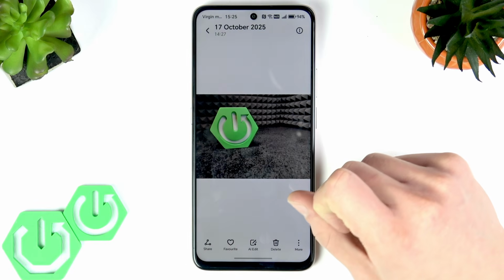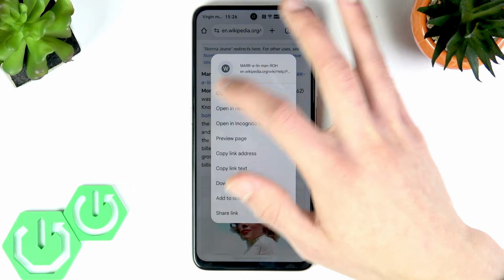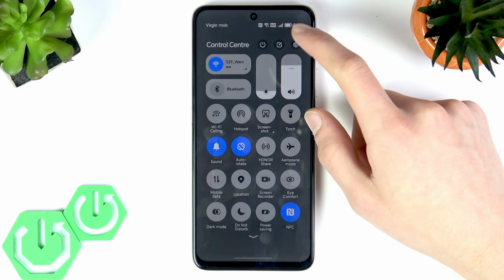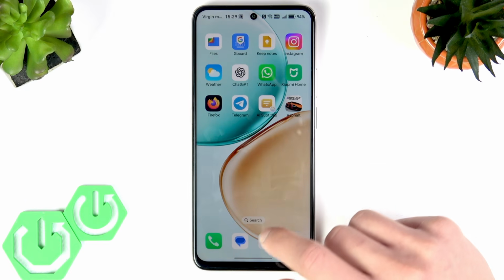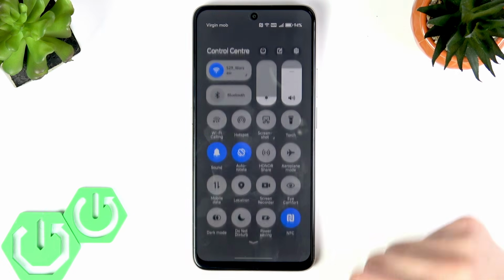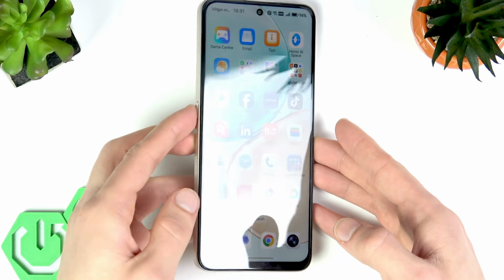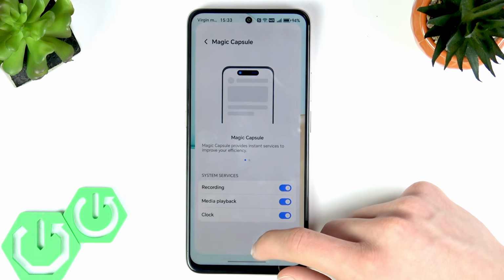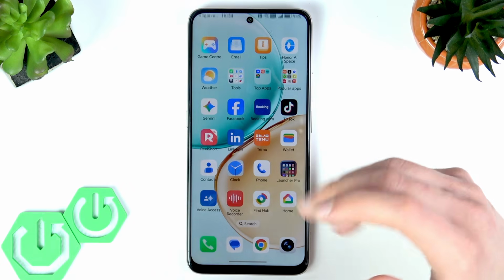HONOR X7d – Best Features for Students & Travelers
Discover the best features of the HONOR X7d 4G designed specifically for students and travelers. In this video, we explore powerful AI tools like Magic Portal for quick searches, AI writing and note summarization for study efficiency, and real-time translation and subtitles for seamless communication on the go. You'll also learn about productivity enhancements such as multi-window multitasking, customizable sidebar shortcuts, and the Magic Capsule for managing timers and media. Whether you're a student looking to boost your productivity or a traveler needing smart tools, the HONOR X7d 4G offers practical solutions to make your daily life easier and more efficient.

How to use AI features on HONOR X7d 4G for students and travelers?
How to enable multi-window and floating windows on HONOR X7d 4G?
How to set up real-time translation and subtitles on HONOR X7d 4G?

0:00 Introduction to HONOR X7d 4G features
0:10 AI features for students and travelers
0:40 Using Magic Portal for quick searches
1:30 AI writing and note summarization
2:20 Real-time translation and AI subtitles
3:10 Productivity enhancements overview
3:30 Multi-window and floating windows
4:10 Customizable sidebar setup
4:50 Magic Capsule for timers and media
5:40 Final thoughts and summary